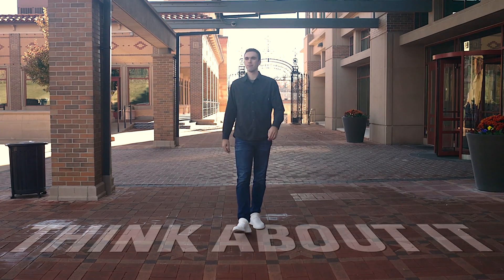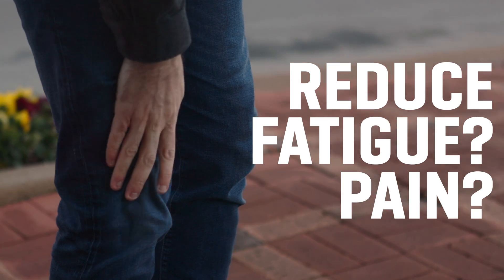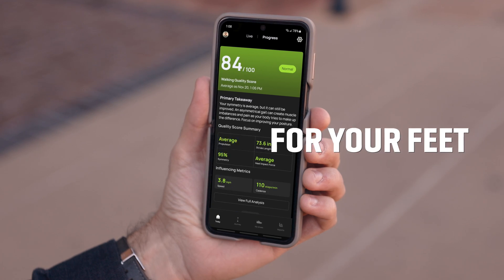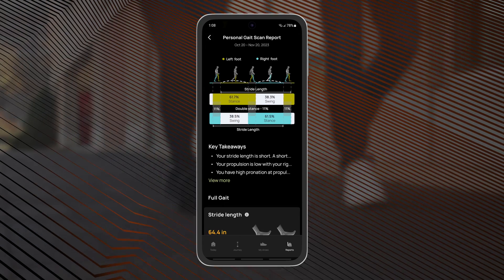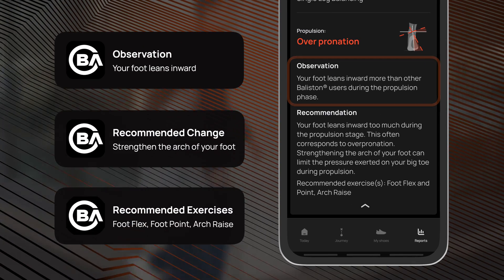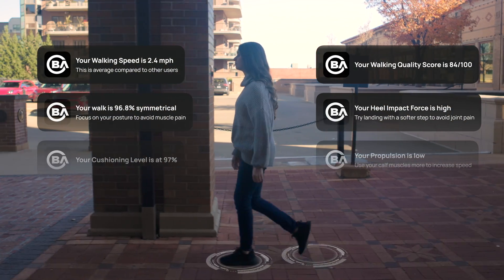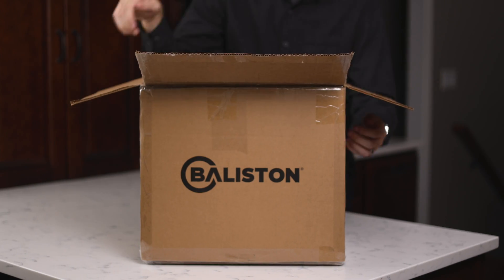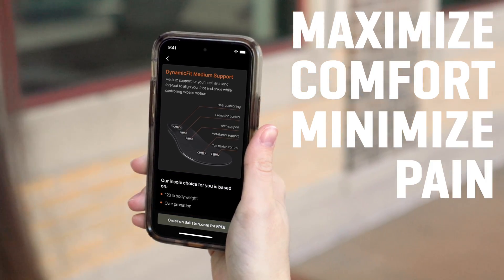Introducing Baliston Connect App | Smart Shoes with Advanced Wearable Technology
Did you know smart shoes were a thing?
"Years ago I tried a smartwatch to count steps but I can't stand wearing a watch - this is such a wonderful alternative for me. The app tracks stairs very accurately and knows when I'm doing some intense activity." - Jeremy

The future of footwear uses sensors to analyze and track your step, drastically improving how your gait affects your comfort and health. Steps, stairs, distance, and calories burned cannot paint the full picture of your walking health. Details matter. Metrics like propulsion, heel impact force, pronation, and foot progression angle are just a few of the metrics that only Baliston tech-augmented footwear can measure.

About Baliston

At Baliston, we're leveling up the shoe game. Our 100% recyclable, bio-based shoes are an evolution of Design, Comfort, Technology, and Sustainability.

- Design: Partnering with a world-renowned creator, Philippe Starck, who sets the bar for balancing form, function, and comfort.
- Recycling: We've embraced circular design, from using minimal, sustainably sourced materials to efficiently recycling EVERY shoe.
It's a re-imagined shoe experience with technology that provides you with a deeper understanding of your personalized walking form not only move but move better.
- Subscription Model: Using a zero-waste annual subscription model ensures that each step you take is a step towards a sustainable future for our planet.